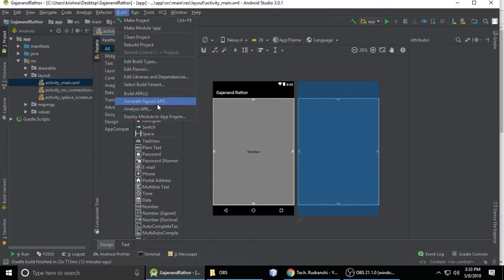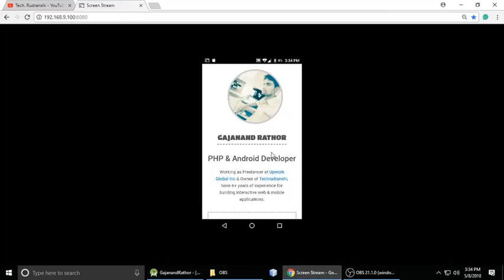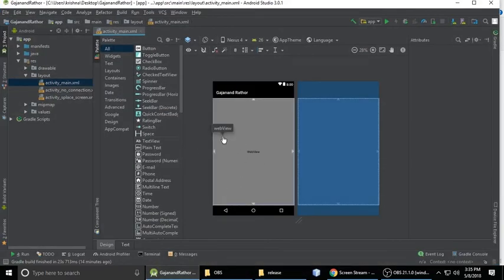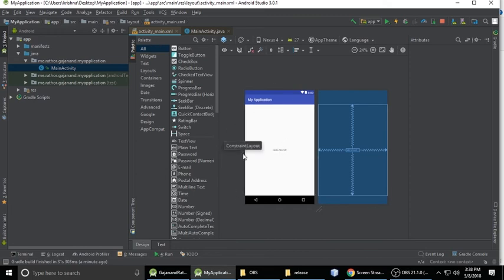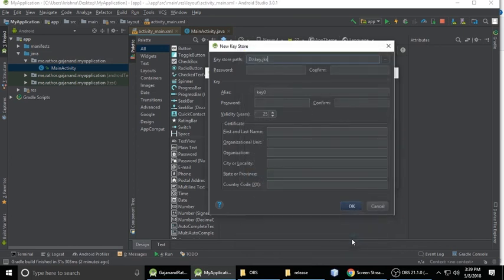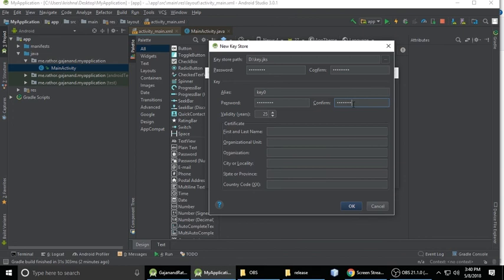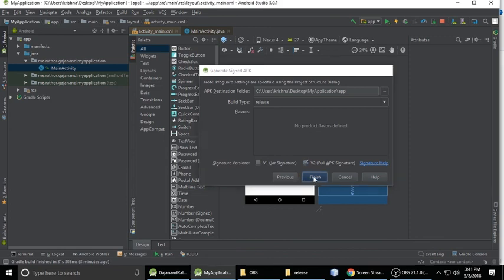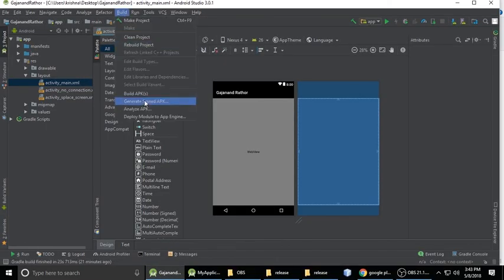Generate Signed apk Using Android Studio - Android Tutorial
Learn, How to build signed apk using android studio.